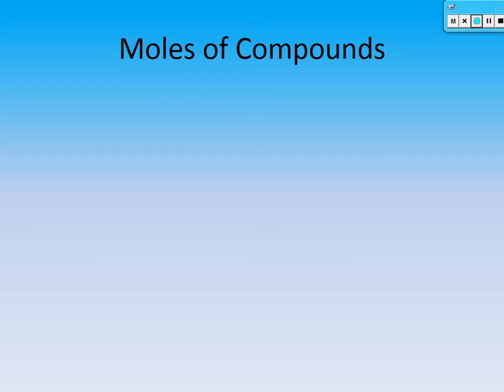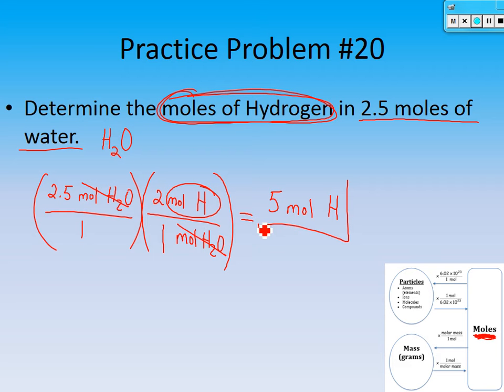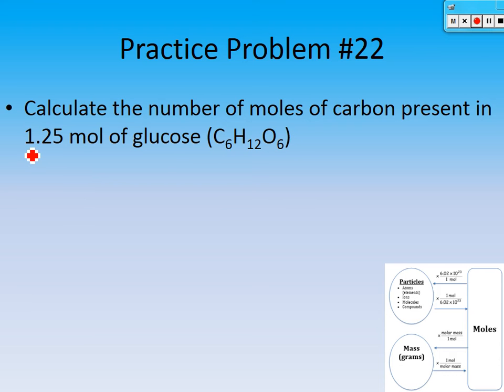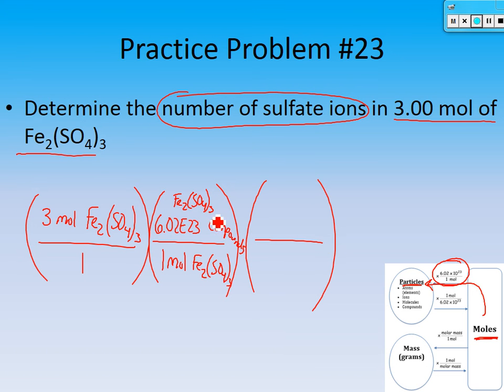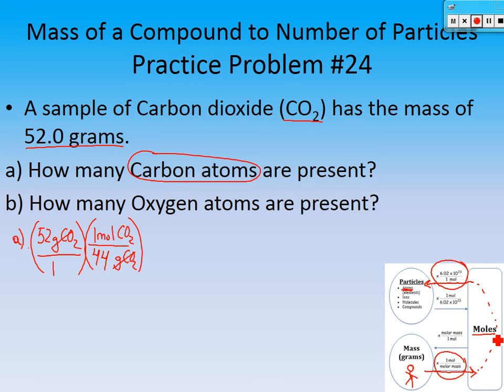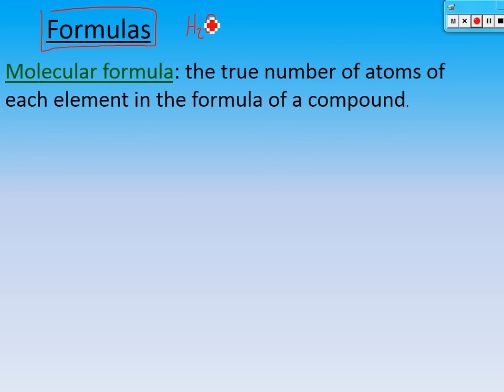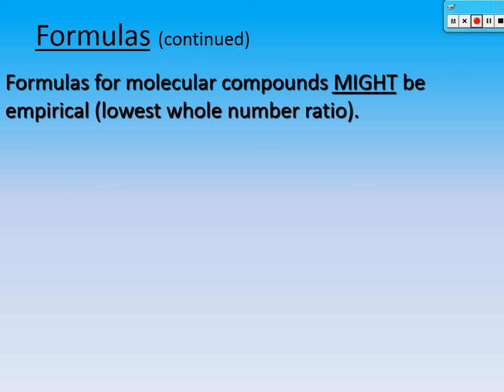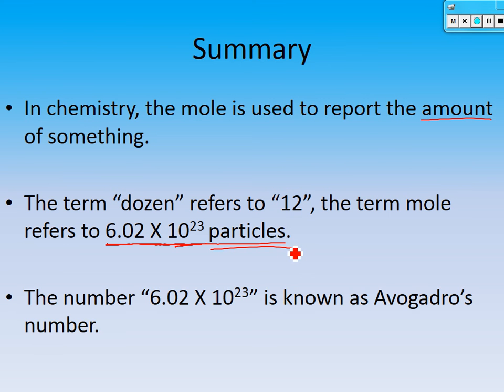Moles of a Compound. (Chemistry Ch. 7, Part 4)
Learn how to calculate the number of moles of an element in a compound.  Also summarize chapter 7.  (Chemistry Ch. 7, Part 4)